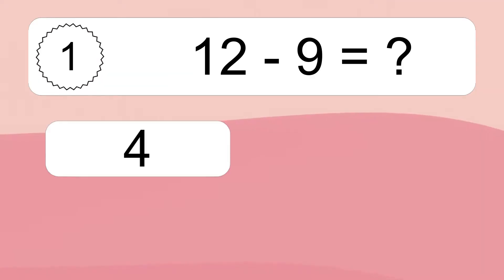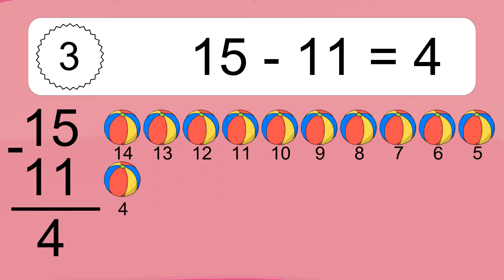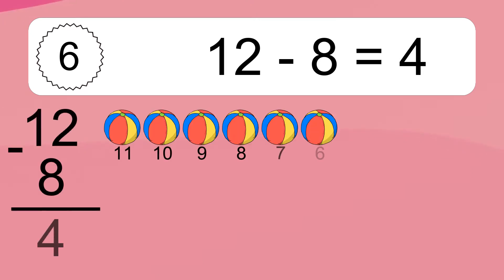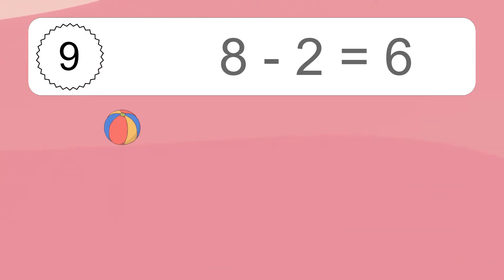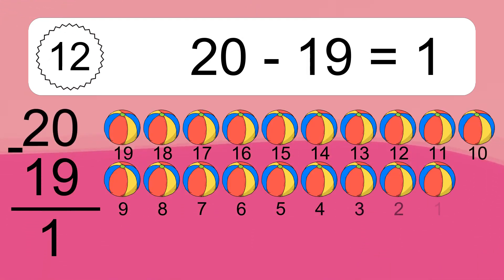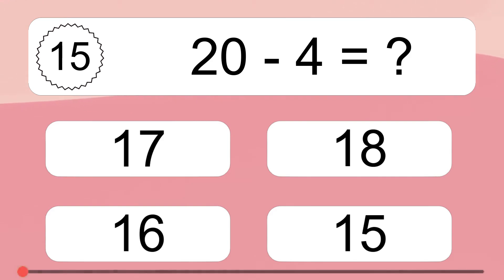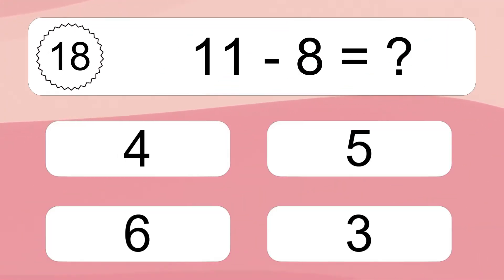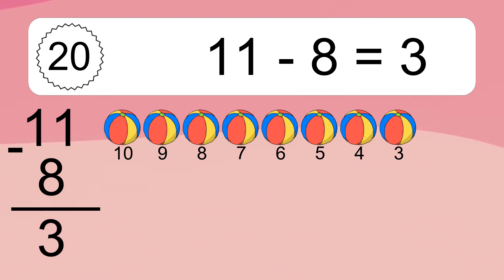20 Subtraction Quiz Exercises for Kids: Numbers Up to 20